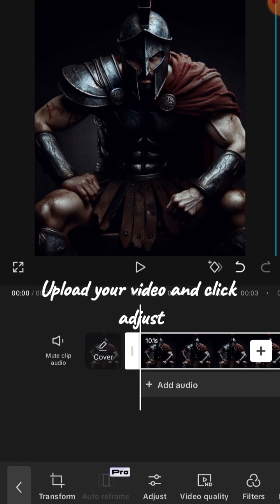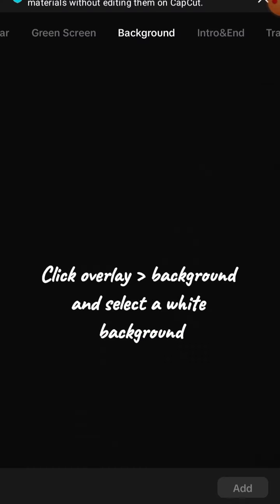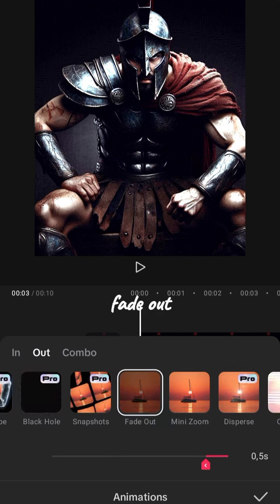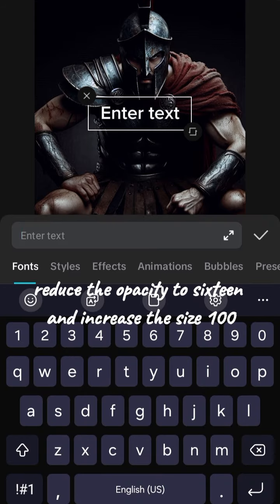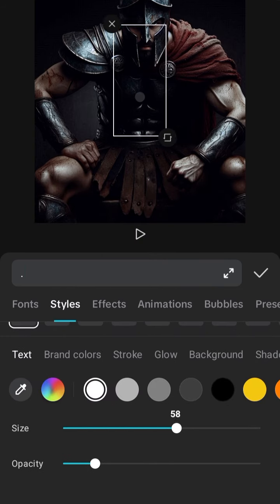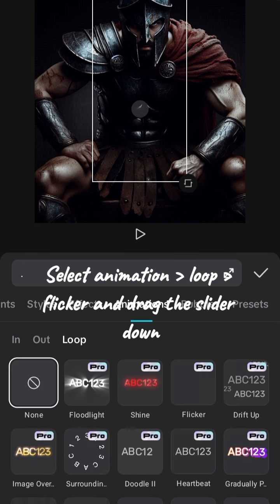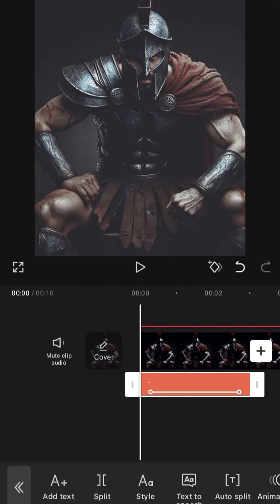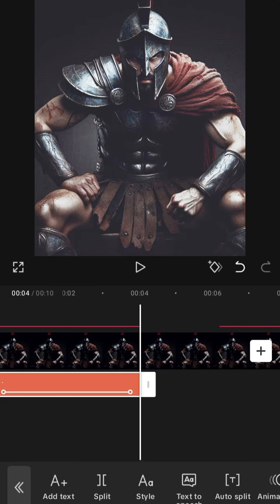How to Create the Flicker Flash Effect in CapCut: Step-by-Step Guide for Beginners|CapCut Tutorial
In this tutorial, I'll guide you through creating the flicker flash effect using CapCut, a dynamic editing technique that can add energy and impact to your videos. Whether using it to emphasize key moments in your poetry videos or make your transitions pop, this step-by-step guide will help you master the effect.

What you'll learn:

How to apply the flicker flash effect in CapCut
Timing the effect with music or specific moments for dramatic flair
Tips for integrating flicker flash into creative storytelling

Tried the flicker flash effect? Share your experience in the comments! Also, don't forget to check out the poem that inspired this effect